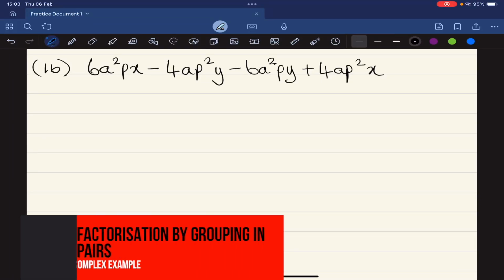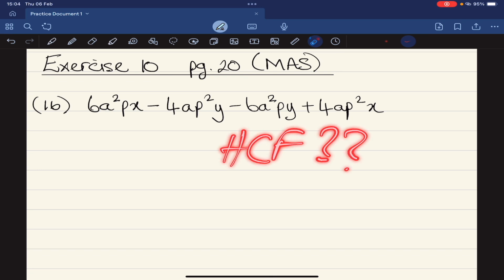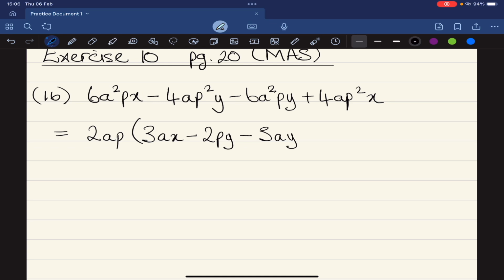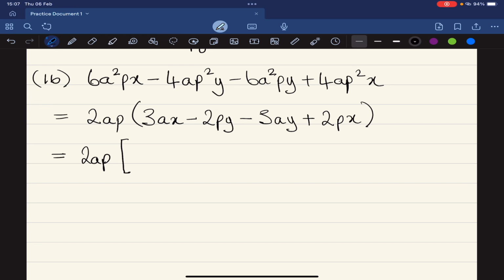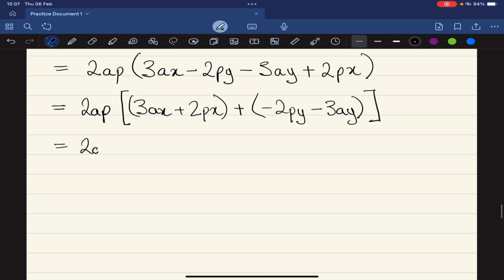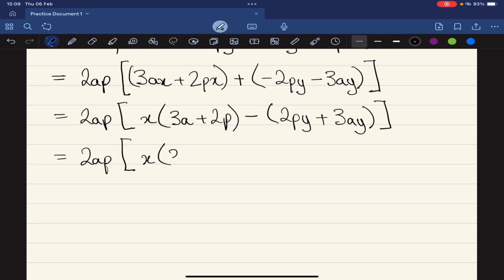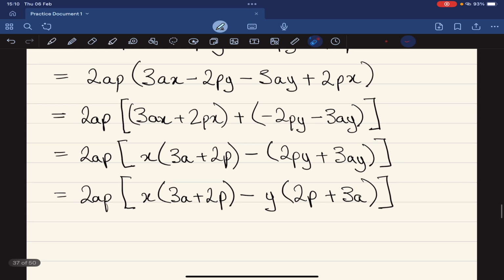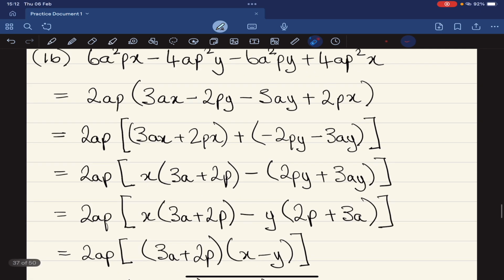Factorisation by grouping in pairs: A complex example | GRADE 10